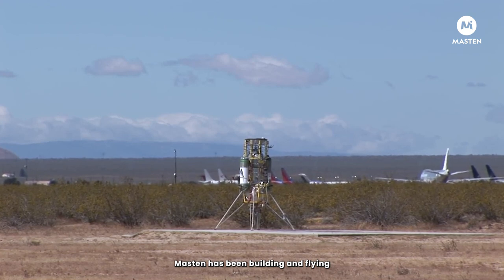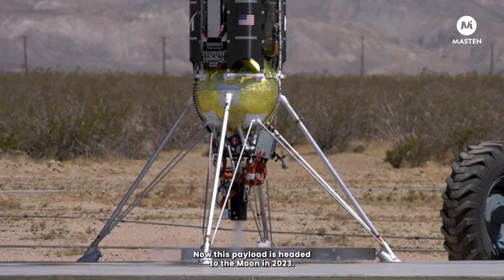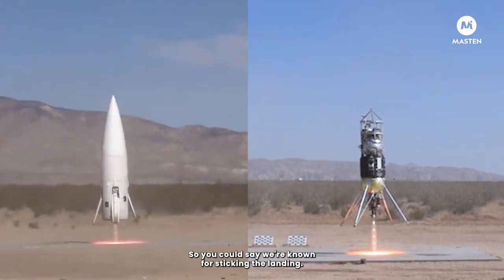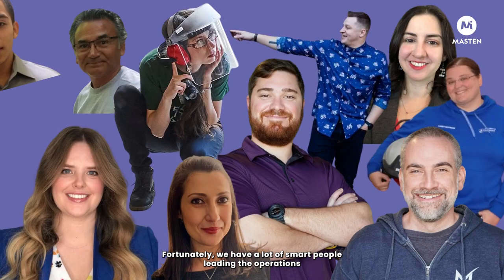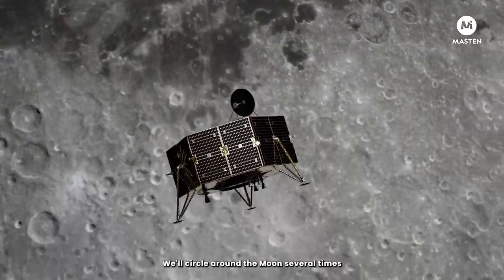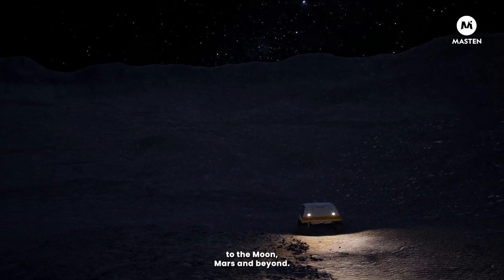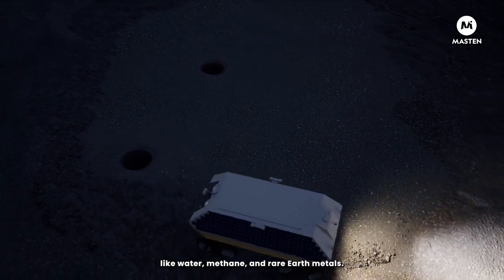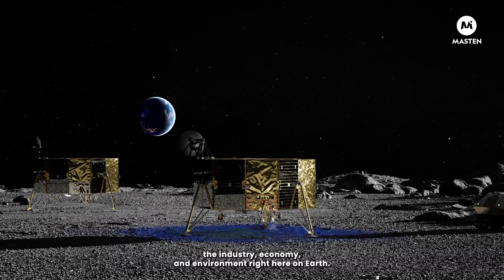Masten: The Space Infrastructure Company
Masten Space Systems was born in the Mojave Desert by our founder and CTO David Masten with one idea in mind: tear down the barriers to space.

David believed rockets should operate more like airplanes than ballistic missiles. That’s why we use reusable technologies, autonomous systems, and small operational teams so our rockets can launch, land, refuel, and fly again. This approach allows us to test often, iterate quickly, and reduce costs for every rocket we fly and every technology we develop.

Not to toot our own horn, but Masten has the most successful rocket-powered landings in the industry with more than 600 flights across five reusable rockets. We’re now applying our terrestrial rocket experience to missions to the Moon, Mars, and beyond.

Through our rocket innovations, we’ve evolved into a space infrastructure company that’s enabling sustainable access and utilization of our solar system.